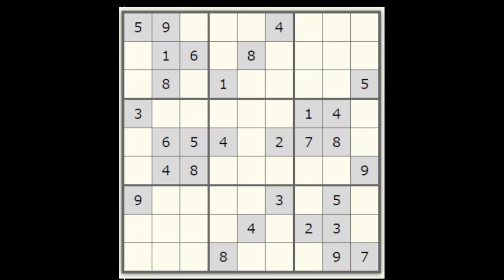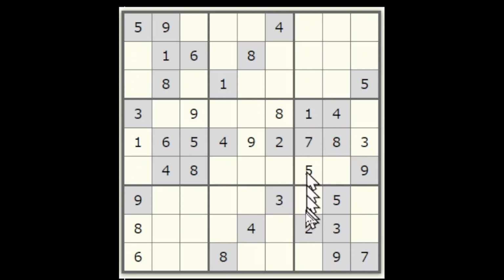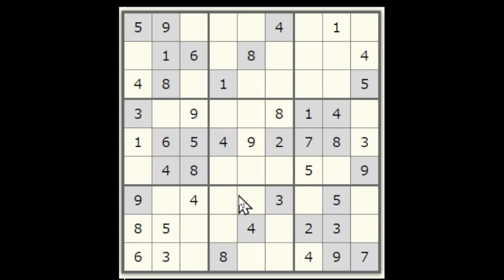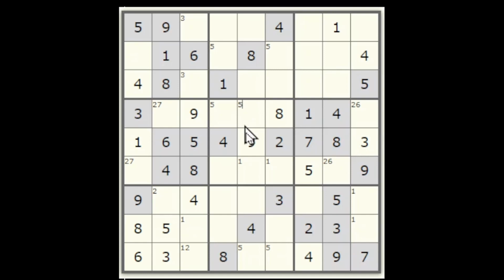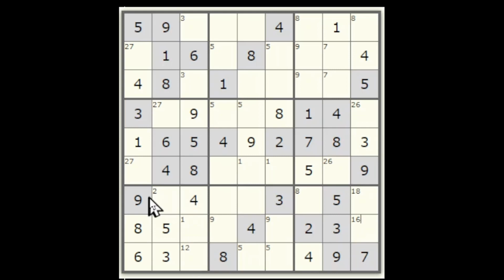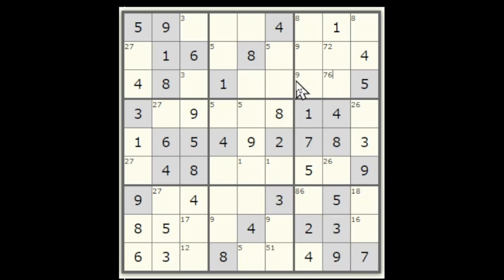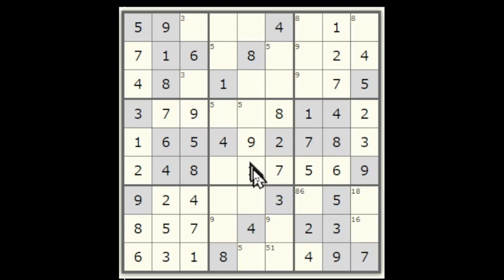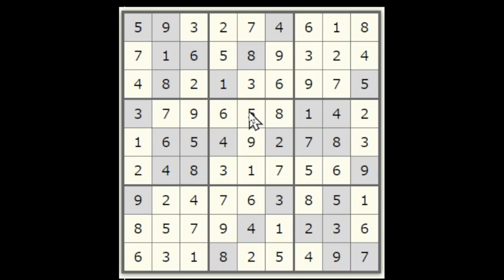Diabolical puzzle, find the key!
I use some pencil marks to solve this difficult puzzle.